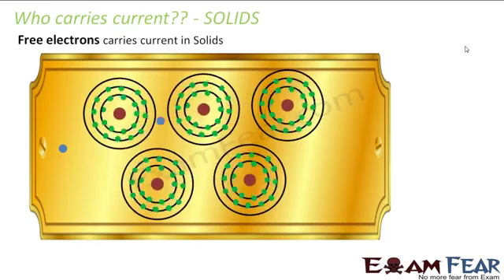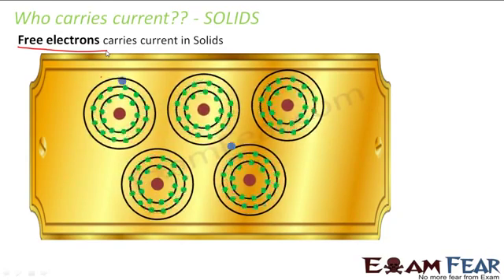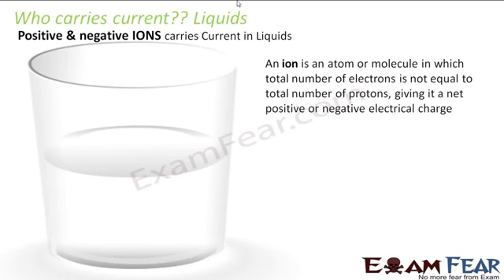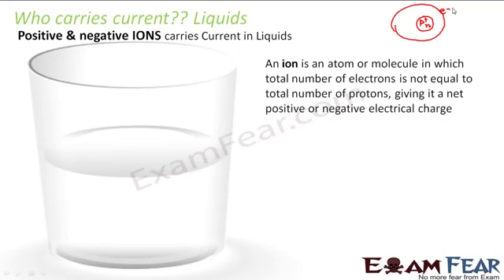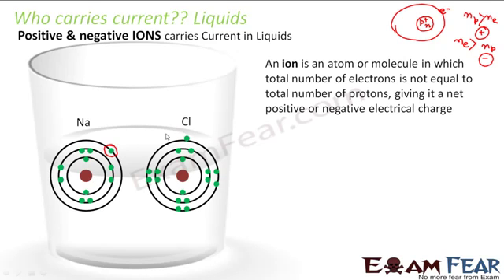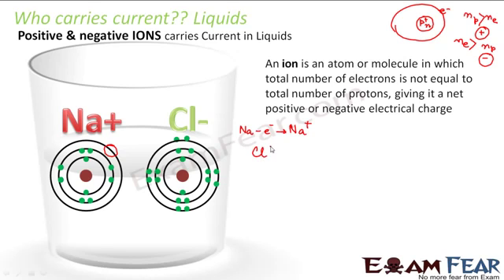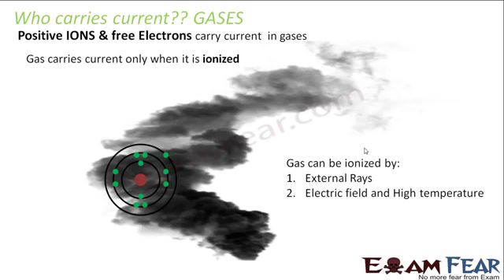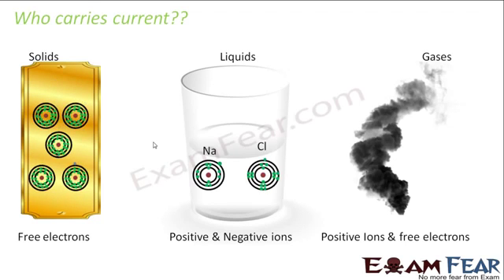Physics Ch 1 Electricity part-4 (Current carrier in solid, liquid gas) class 10 science summary